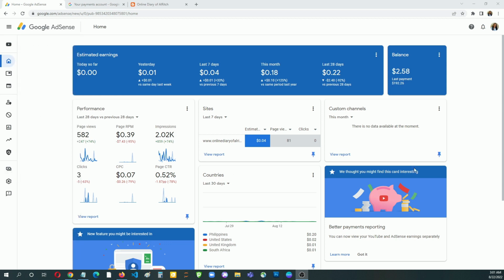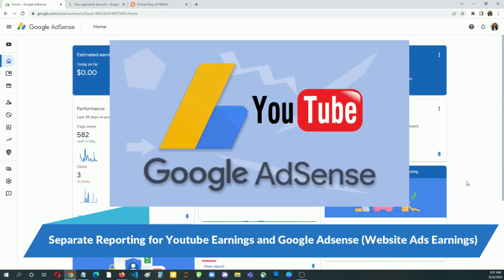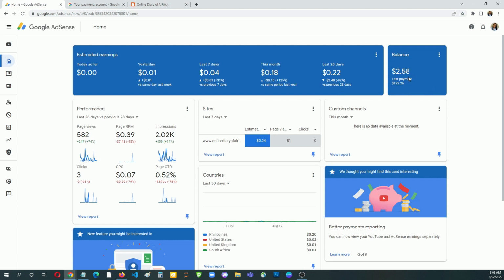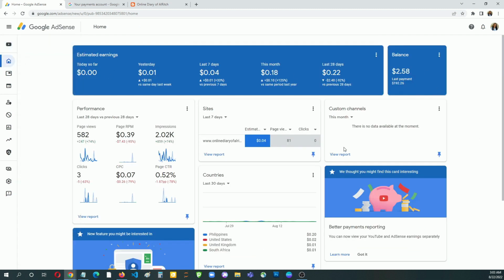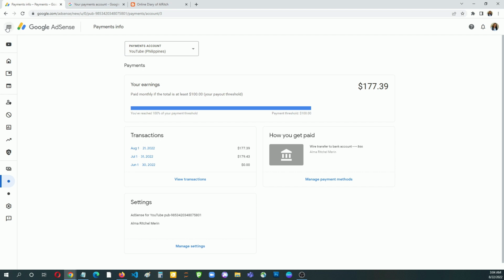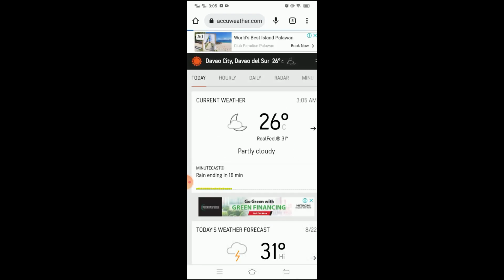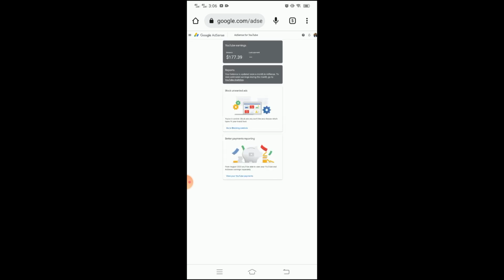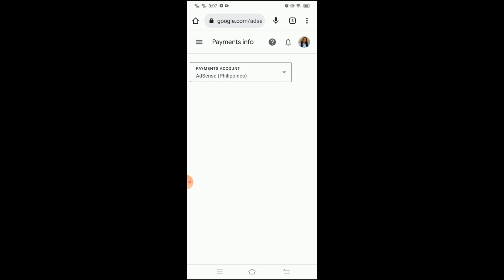Youtube Earnings Gone?? Nope, it's there! Just Separate Payment Report for Youtube vs Google Adsense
Watch this video on how you can find the earnings report of your Youtube Earnings.

MEMBERS of Simply AlRitch TV and Simply AlRitch Tutorials
*Level 3 and above members as of August 11, 2022*